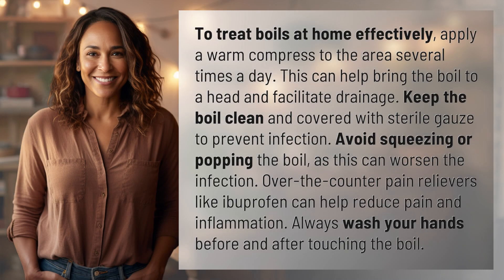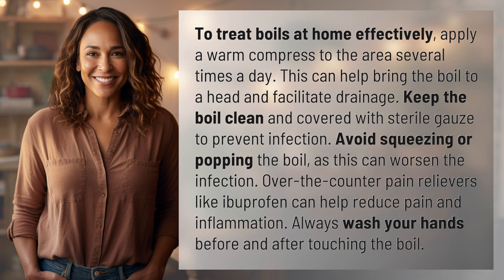How to treat boils at home effectively?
Easy Home Remedies for Boils: Effective Treatments & Tips 👉 Boil Treatment Tips 👉 Discover simple and effective ways to treat boils at home. Learn how to apply a warm compress, keep the area clean, and avoid common mistakes that can worsen the infection. Say goodbye to boils with these helpful tips!

Laura S. Harris (2024, June 4.) How to treat boils at home effectively?
    🌐 AskAbout.video